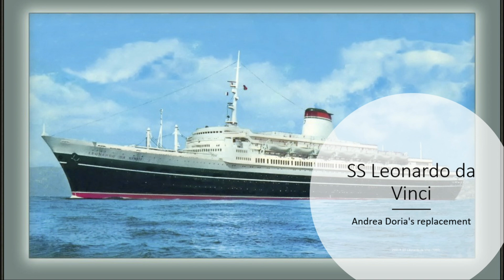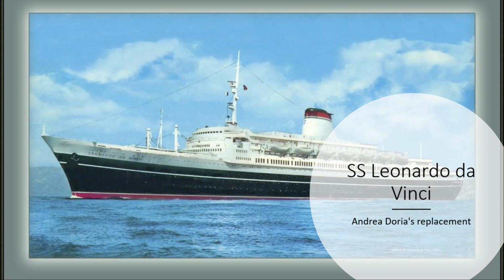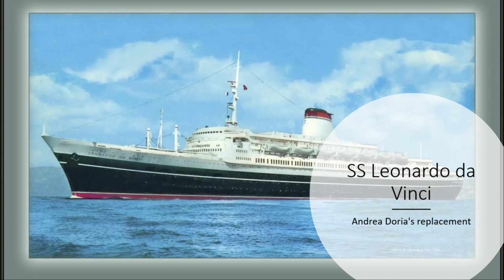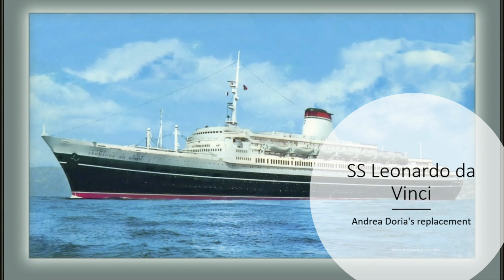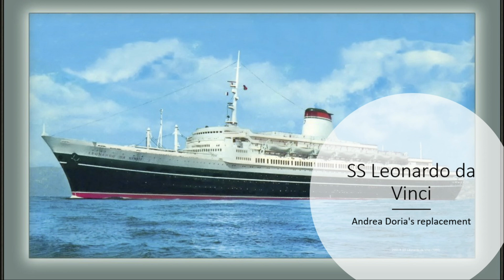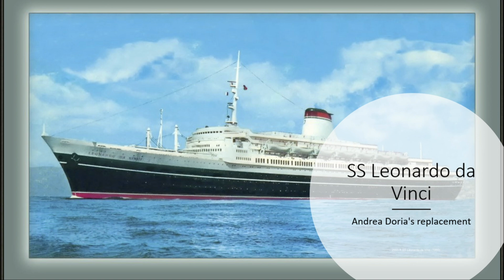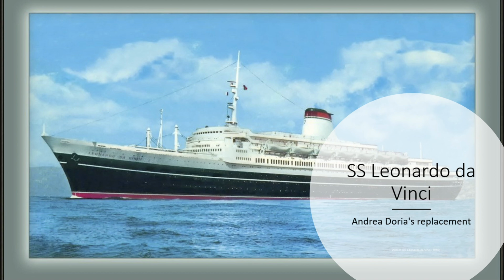SS Leonardo Da Vinci: Italian Line series part 6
The ship that replaced the Andrea Doria, she had a rather uneventful career.